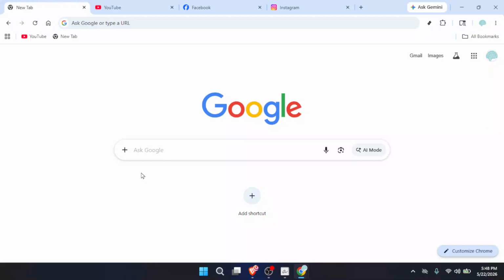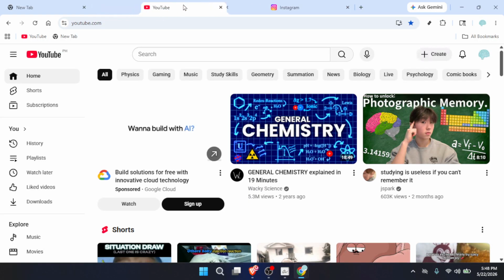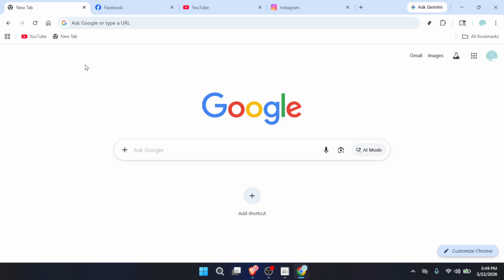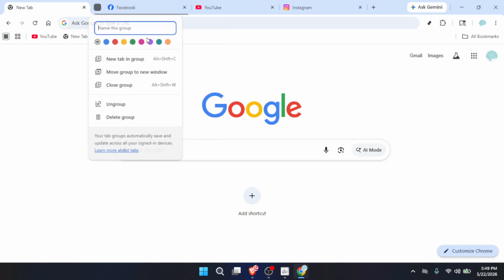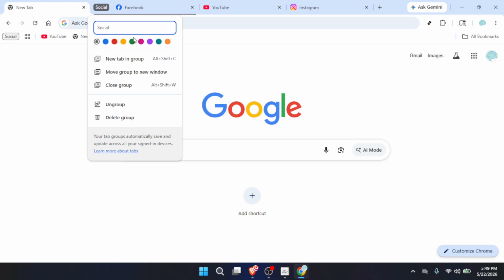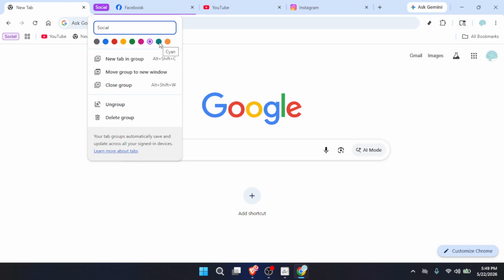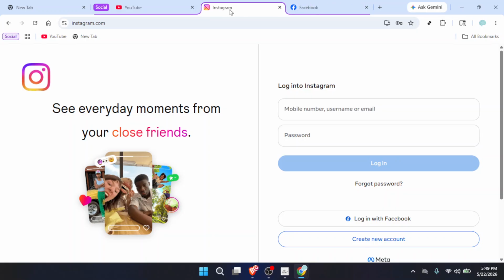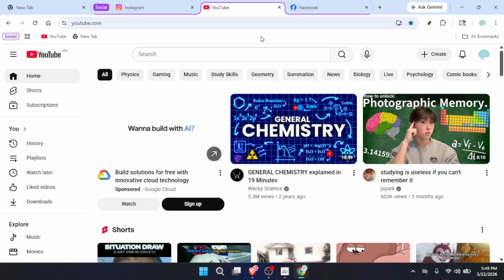How To Organise Tabs In Google Chrome (Updated 2026)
In this video, we discuss how to organise tabs in Google Chrome using the built-in Tab Groups feature. You'll learn to create, name, and color-code groups to keep related tabs together, as well as how to collapse and expand groups for a cleaner tab bar. Whether you want to organize tabs for work, research, or personal projects, this tutorial covers everything from adding tabs to a group to customizing group names and colors.

00:00 Introduction to Tab Organization
00:13 Opening Chrome with Tabs
00:29 Introducing Tab Groups Feature
00:49 Creating a New Tab Group
01:13 Naming and Coloring the Group
01:31 Adding Tabs by Dragging
01:48 Reordering Tabs and Groups
02:02 Collapsing a Tab Group
02:17 Editing Group Name or Color
02:34 Summary of Tab Organization